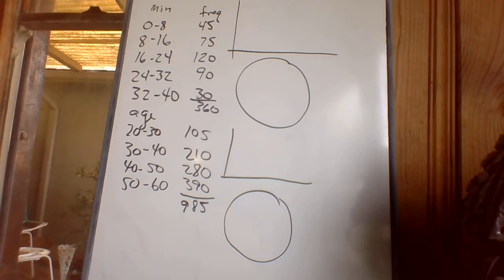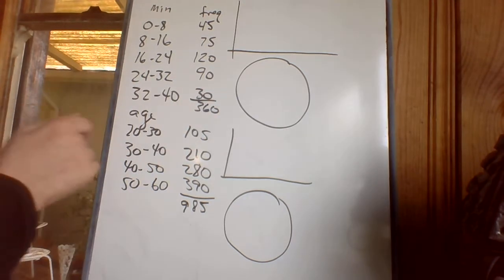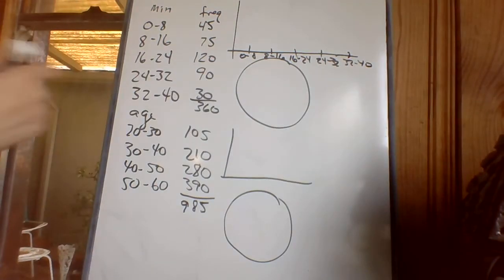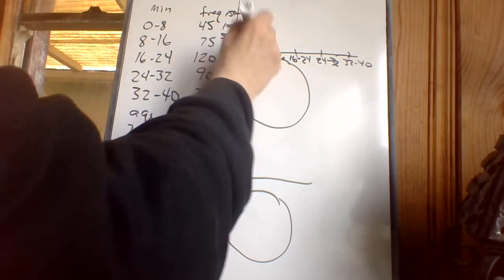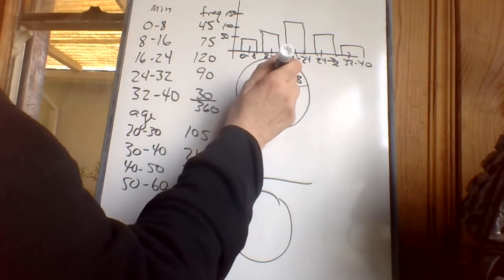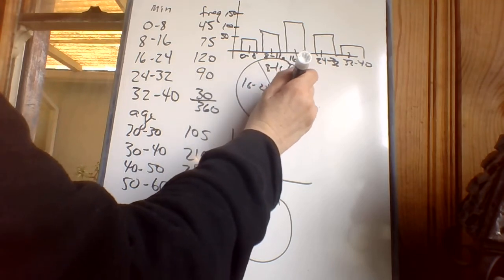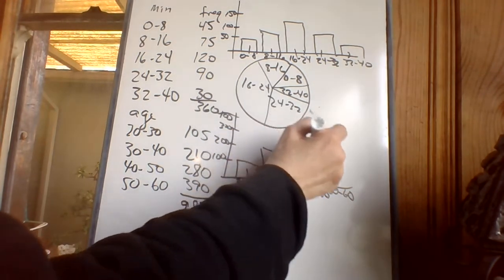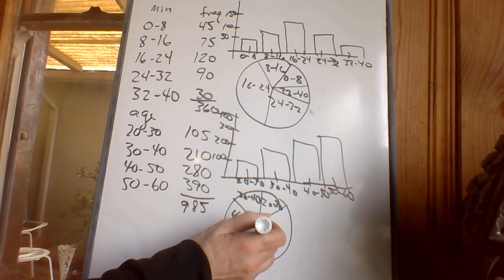Math 20 worksheet 1 part 1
Using a frequency table to draw bar chart and pie charts